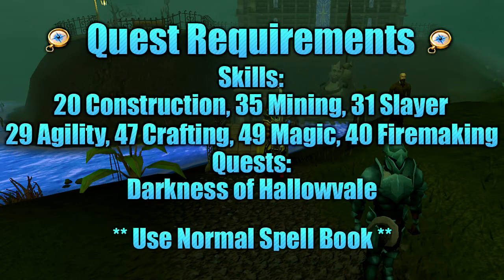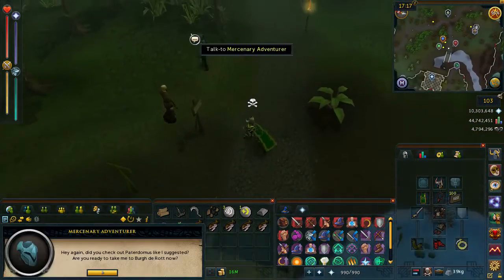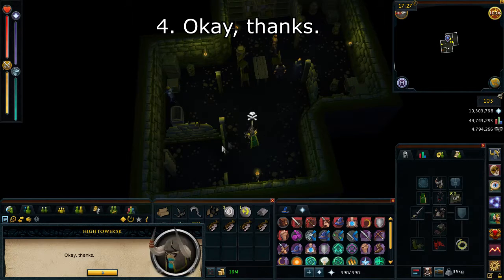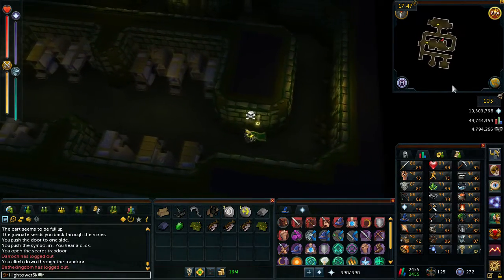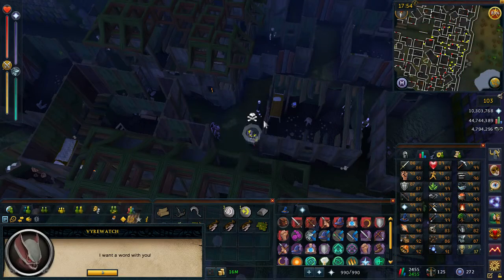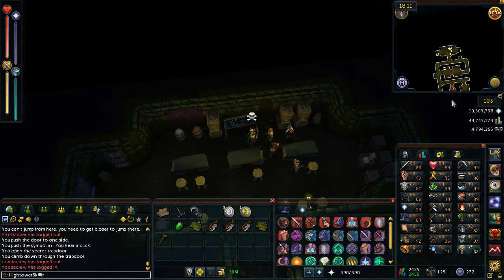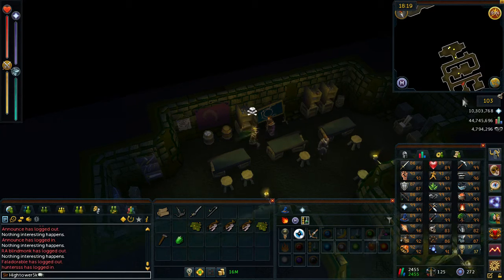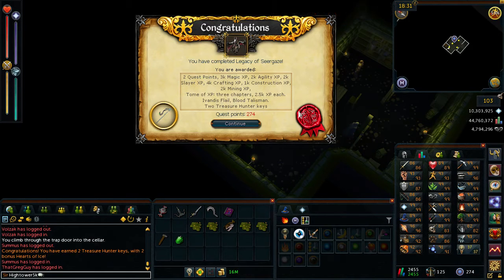Runescape 3: Legacy of Seergaze Quest Guide!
Leave a like? Today's video is a Legacy of Seergaze Quest Guide for Runescape 3, based in Morytania around Burgh de Rott and Meiyerditch and is part of the Myreque Quest Series which can be found

Click the link below to donate £3 or you can change to an amount and currency of your choice. Donations are very much appricated and go along way to helping my Youtube Channel!

This is a Experienced Members Only Quest which has an official length of Long. As you can tell by the length of this video it does take quiet a while.

The start point for this quest is to the West of Canafis, on the bridge by the temple where you can speak to the Mercenary.

The Quest Requirements for this quest are 20 Construction, 29 Agility, 31 Slayer, 35 Mining, 40 Firemaking, 47 Crafting and 49 Magic. You will also need to complete in Aid of the Myreque along with all the sub-quests required for it.

The items you will require are mentioned at the start of the video and are a Teak or Higher level Pyre Log, Two different Styles of Combat along with a Silver Sickle (b), 1 Coal, 1 Cosmic, 3 Air Runes, 1 Mithril Bar, 1 Silver Bar and 1 Cut Emerald.

The items recommended are food along with armour.

If you would like add me in game then please do! My RS name is hightower5k. Join my friends chat or hit me up on twitter. Best way of getting in contact! Also add me on skype: Hightower5k.

Thanks
Hightower